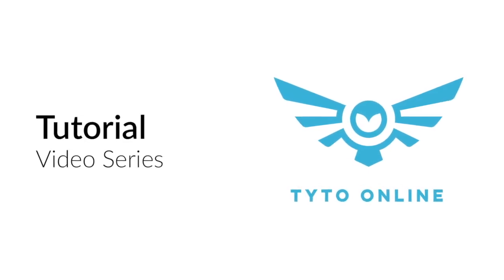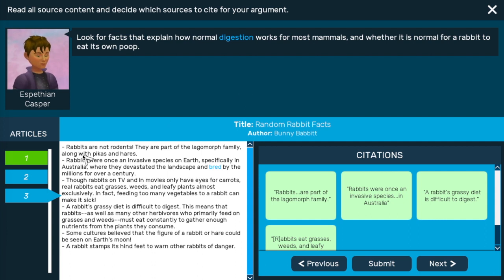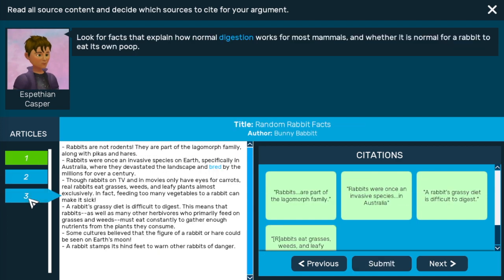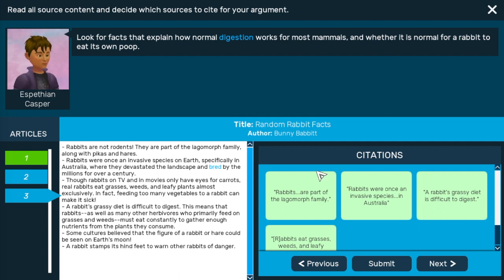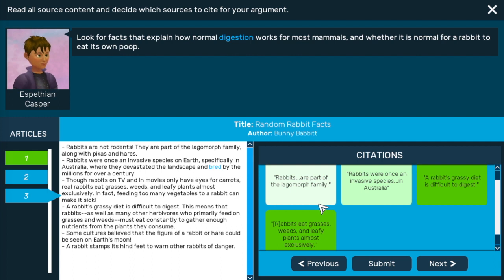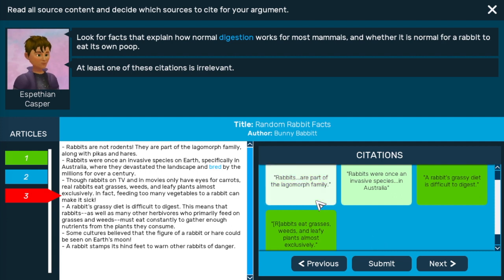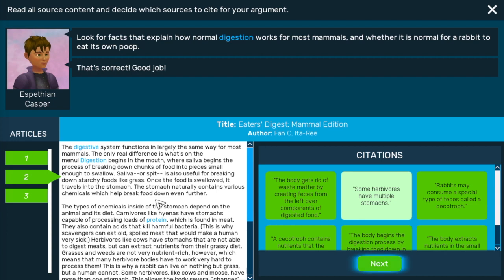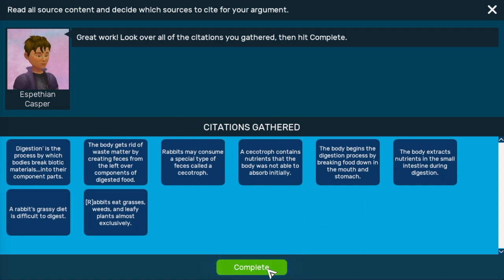How to Complete a Research Task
This video will teach you how to complete a research task.

to learn more about the game!